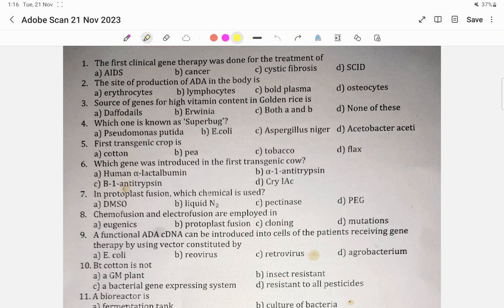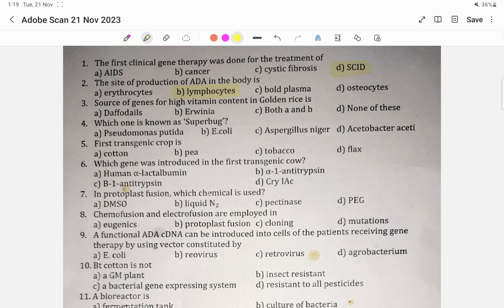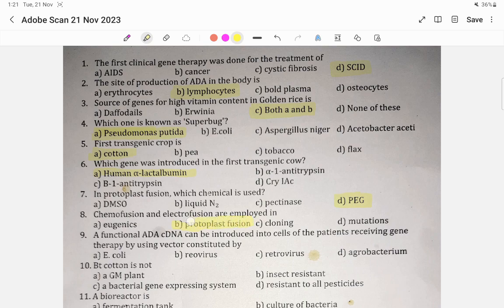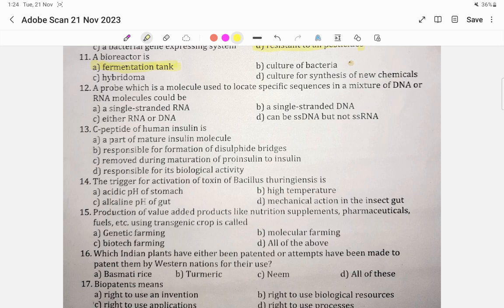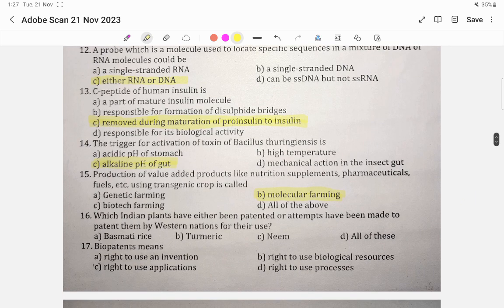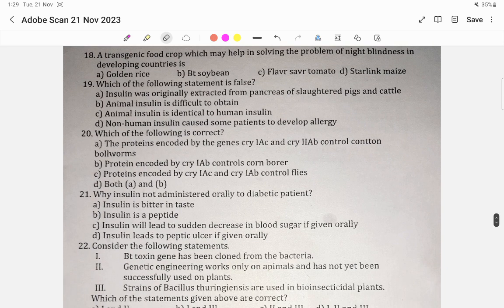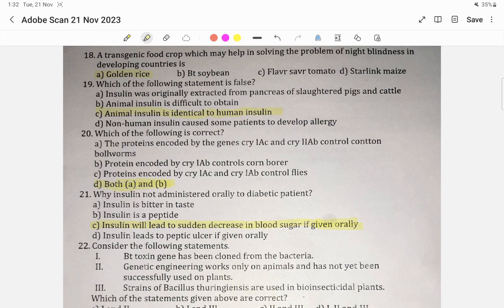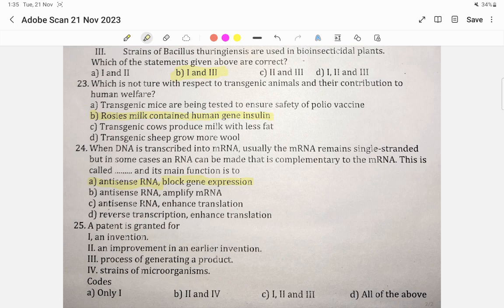NEET 2024 | Biotechnology-applications | Mcqs